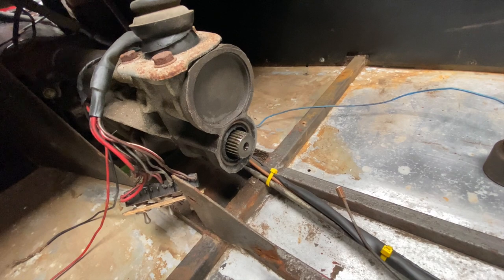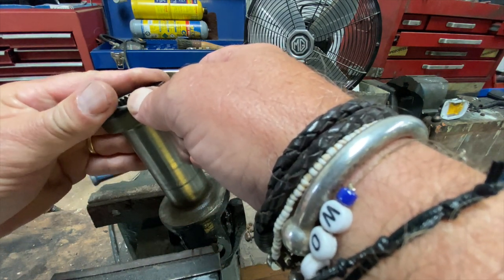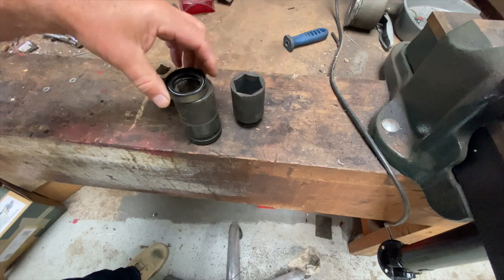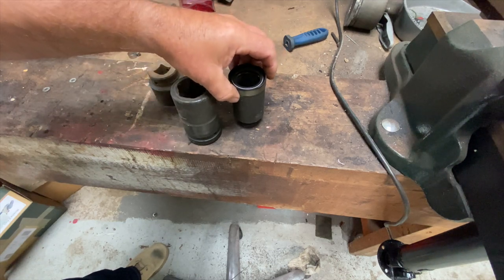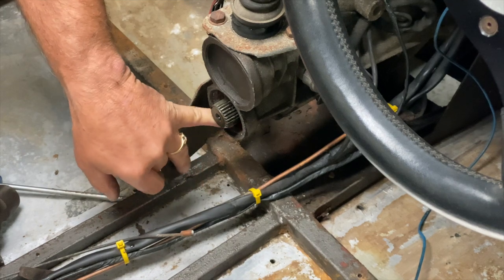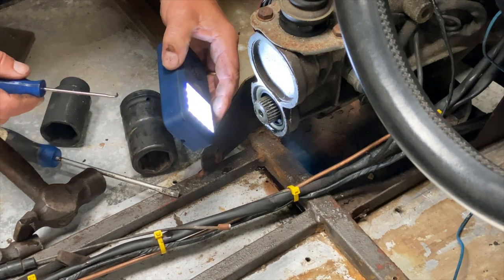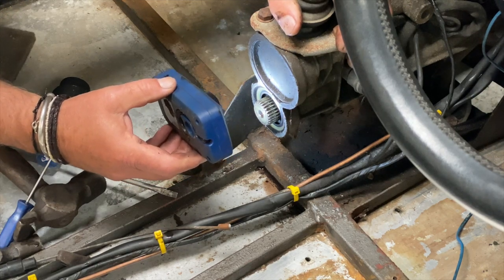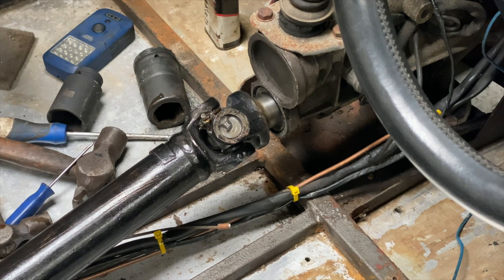Gearbox Oil seal swap out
Ford type 9 tail oil seal ...here's how I swapped it out in situ in a Birkin Lotus Seven